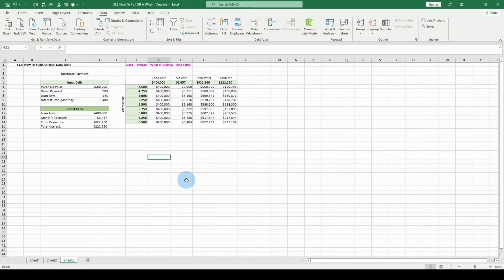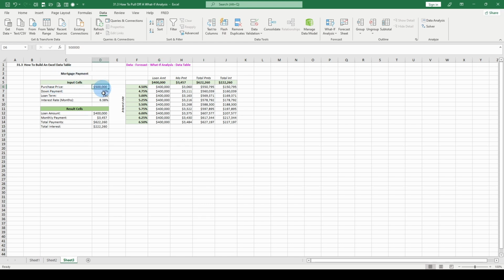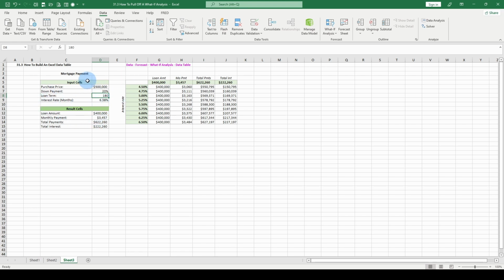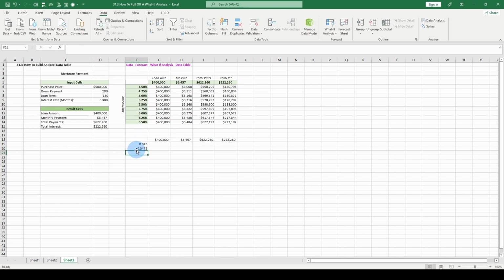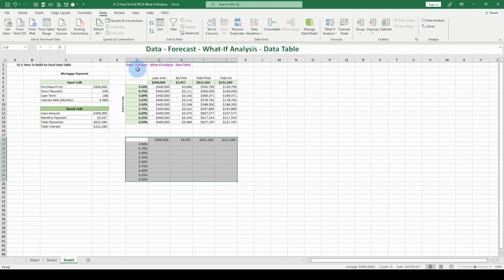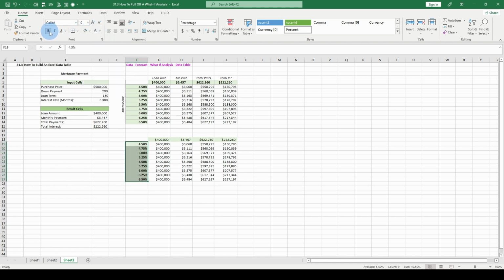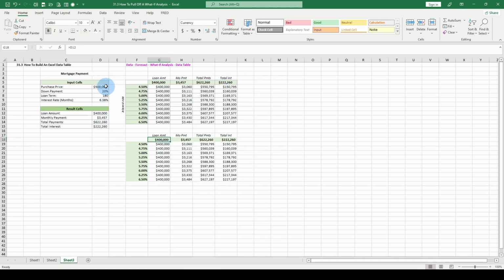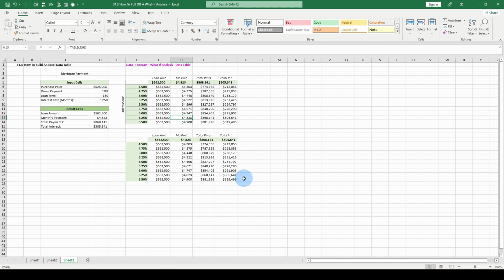What If One Cell Could Change Everything?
Want to see how one small change can reshape your entire data analysis? Learn how Excel’s data tables reveal hidden trends and simplify decision-making.

The video teaches you how to use Excel to better understand and analyze data.

If you want to see how changes in one cell affect various formula-based cells in Excel, you can use a manual what-if analysis. By adjusting the value in the input cell, you can observe how the formula-based calculations respond. It's recommended to modify one input cell at a time to avoid unexpected outcomes.

The video also covers creating Excel data tables, which help you summarize data and identify trends. These tables automatically adjust when you add or remove data, making your analysis dynamic.

You can employ data tables to summarize formula-based cells and comprehend how different inputs impact formula outcomes. However, data tables are limited to handling one or two input cells, so they might not work if you have more than two input variables.